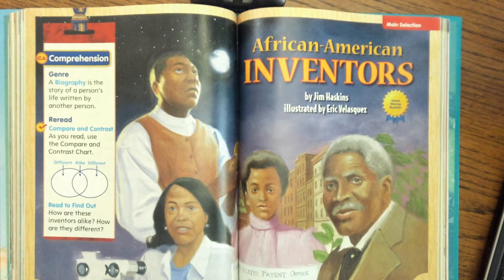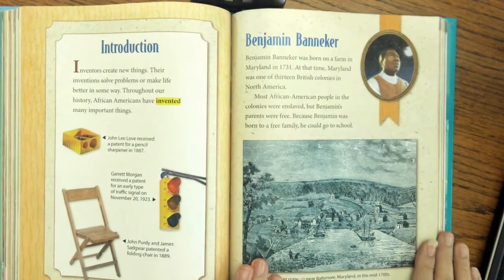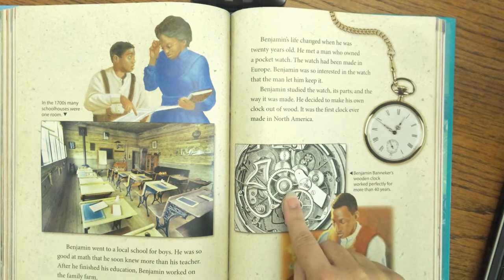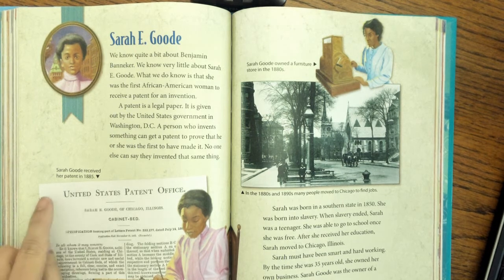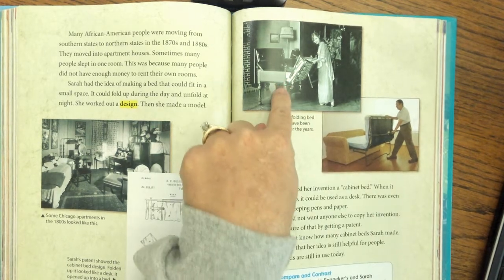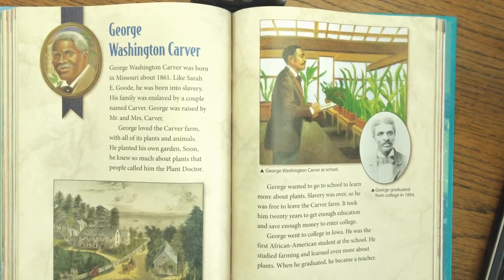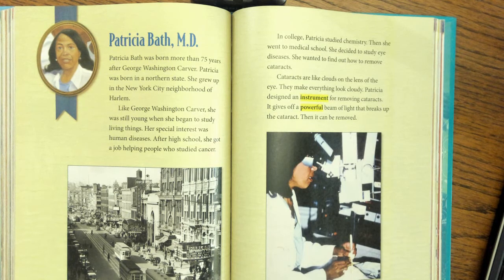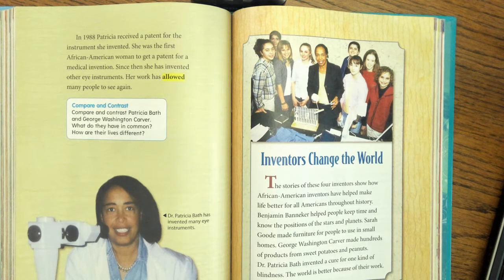African American Inventors